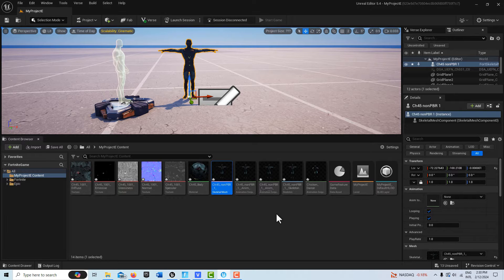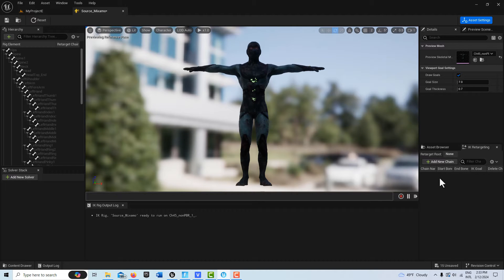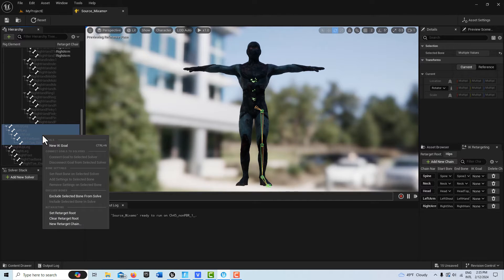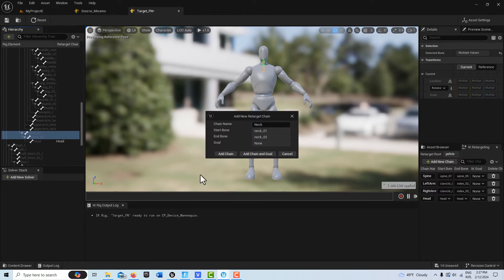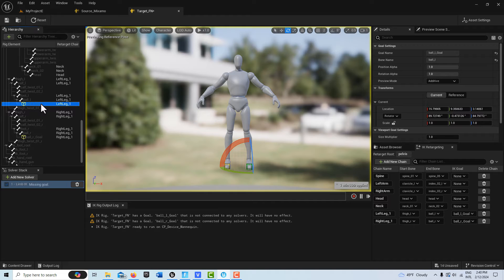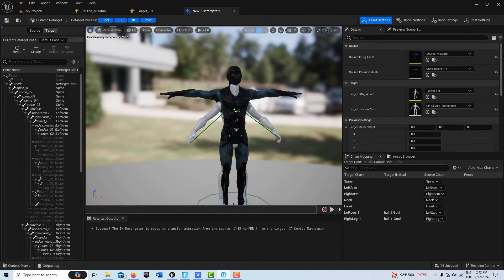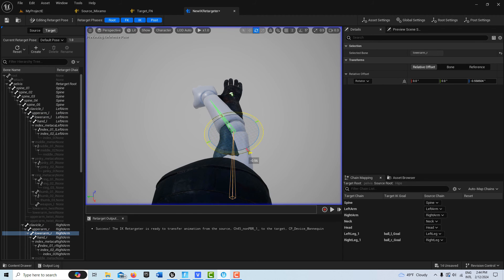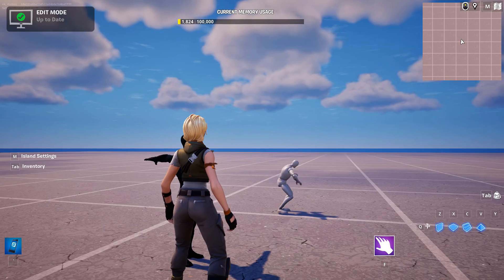Mixamo to Fortnite Using IK Rig Retargeting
In this tutorial, we take a look at using the IK Retargeter to convert a Mixamo animation over to a Fortnite character mesh. Epic has simplified the targeting process, so instead of going bone by bone, the transfer now uses chains of bones, which greatly simplifies the process. The same tool is in Unreal Engine, so this not only applies to Unreal Editor for Fortnite, but also to Unreal Engine.